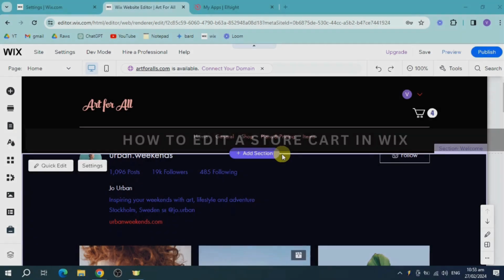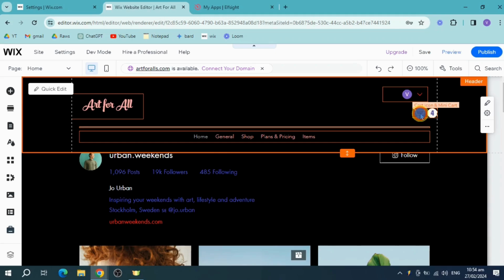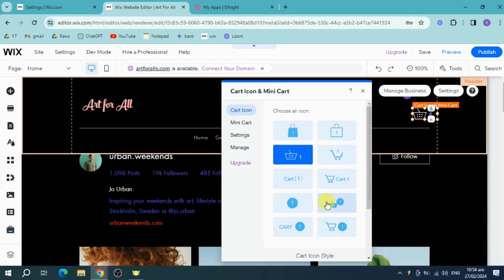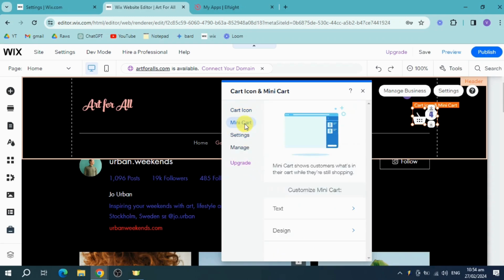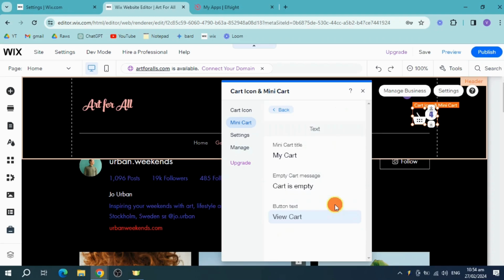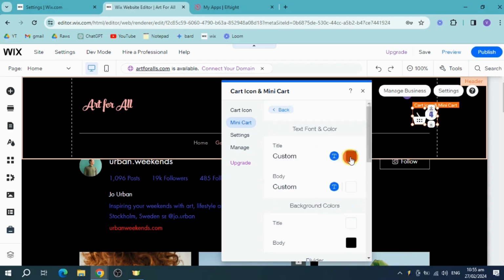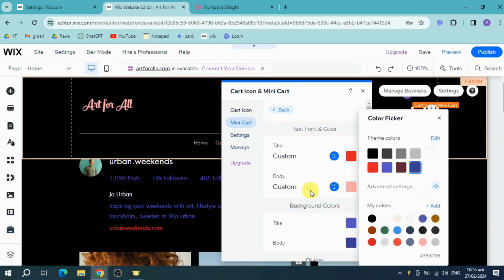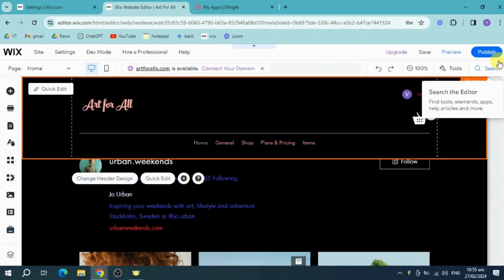How to Edit a Store Cart in Wix | Wix Tutorial (2027)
Looking to edit the store cart on your Wix site? This tutorial will guide you through the process, perfect for beginners who want to customize the shopping cart experience. I’ll show you how to make design and functionality adjustments to your store cart in Wix.

In this tutorial, you’ll learn:
How to customize the store cart layout and design in Wix.
How to manage cart settings, including shipping, taxes, and payment options.
How to optimize the cart for a better shopping experience.

Follow these steps to edit your store cart in Wix and create a seamless shopping process for your customers!

00:00:00 Introduction
00:00:10 How to Customize Cart Icon
00:00:30 Customize Cart Settings
00:00:50 Cart Display Options
00:01:20 Edit a Store Cart in Wix